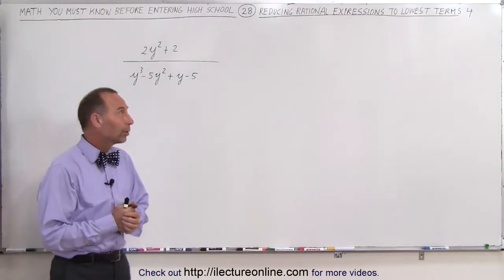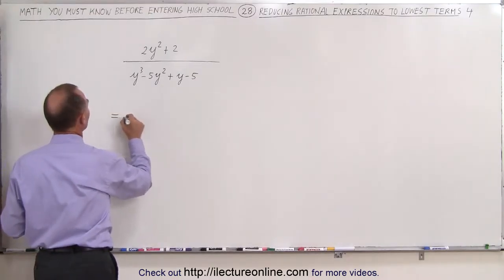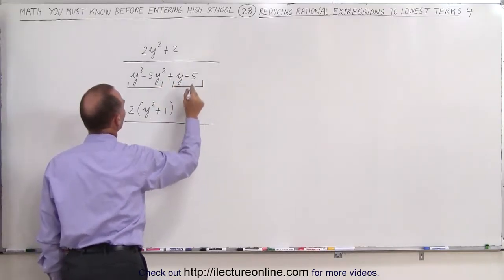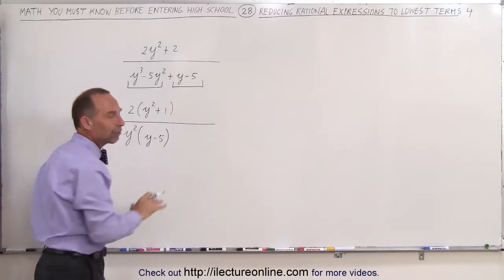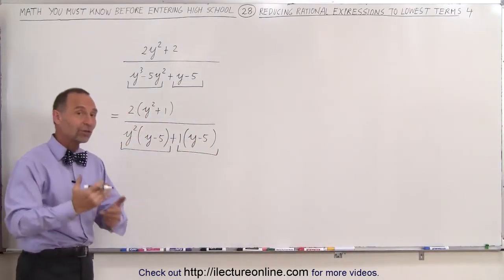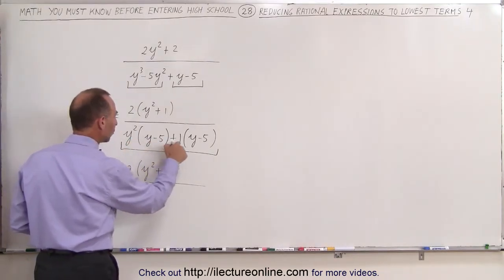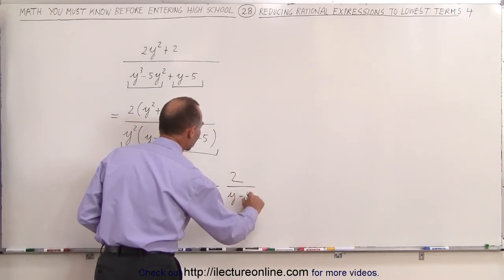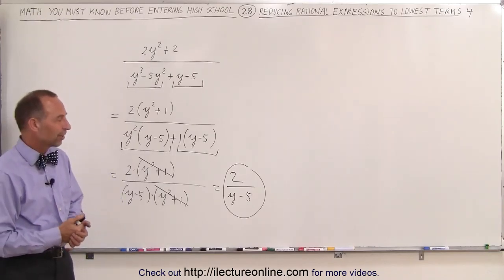28.Math Need to Know Before High School Ch 2 Review (28 of 54) Reducing Radical Expression Ex 4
Reducing Radical Expression  Ex  4 | By Predestined Future Global Leaders Academy